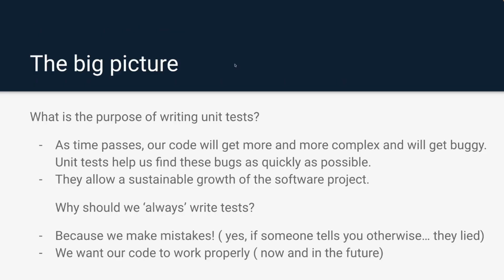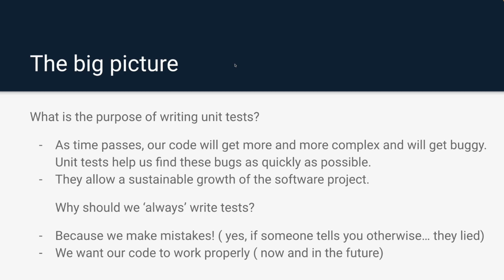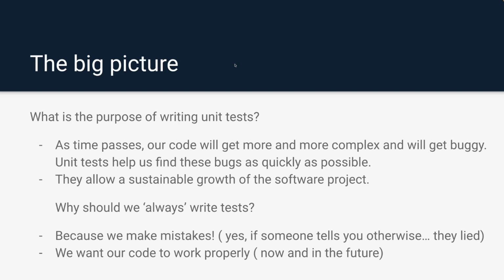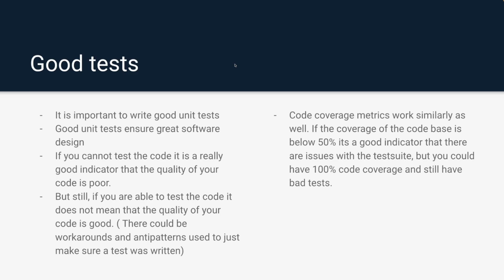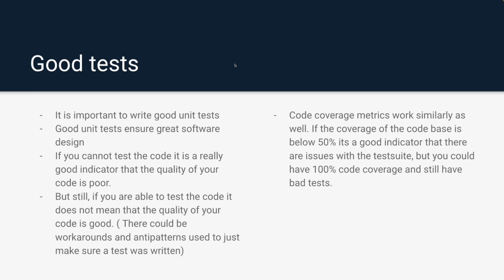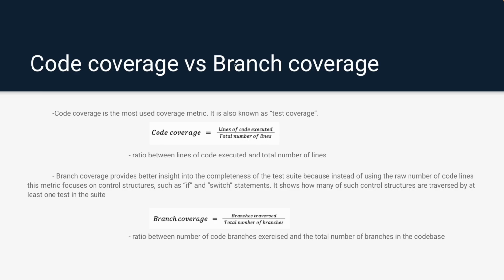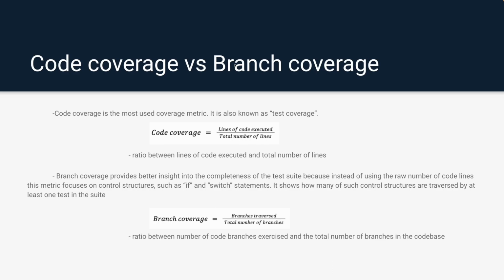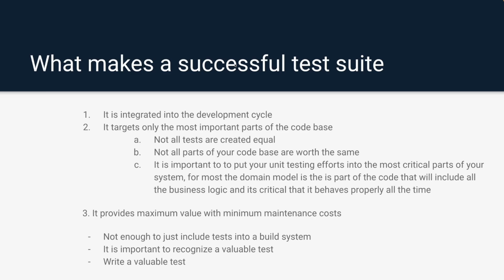Unit Testing Series - "The big picture"- Episode 1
In this series I will be tackling the core principles, best practices and patterns about automated testing, and unit test specifically.